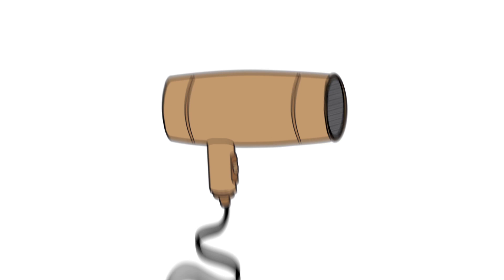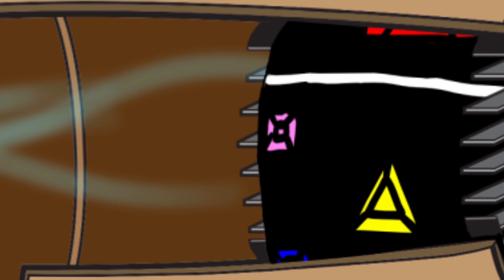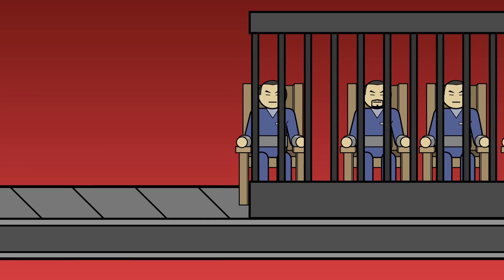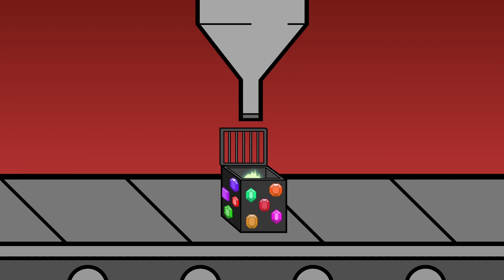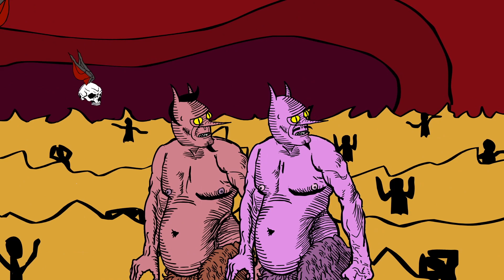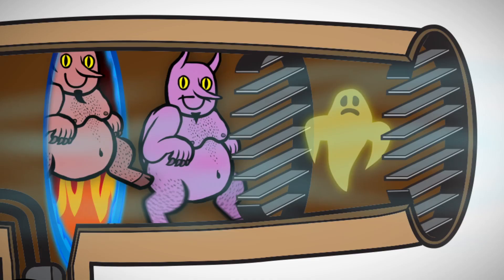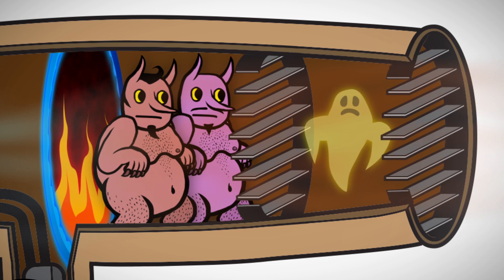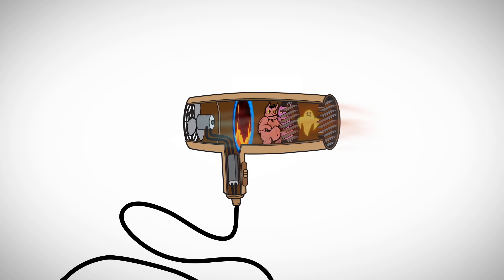Comedy Crib: How Sh*t Works | Hair Dryer | IFC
Episode #1: Julian and Steve explain how a hair dryer works!

Julian and Steve explain how everyday objects work in this program that explores the wonders of science (as well as black magic and the paranormal).

Series Credits:
Creators, Writers, and Performers: Matt Dennie and Josh Sharp - dennieandsharp.com
Producer: Juliana Brafa
Director: Ryan Hunter
Director of Photography: Joe Spit
Production Design: Grace Leeson and Juliana Brafa
Assistant Camera: Ben Sayeg
Assistant Director and Script Supervisor: Andrew Mills
Sound: James Leggero
Co-producer: Jake Kalos
Editor: Denis Cardineau
Assistant Editor: Lee Chin, Jared Simon
Title Card: Ryan Hunter
Executive Producers: Todd Bieber, Julie Gomez, Nathan Russell

Animation: Ryan Hunter, Avery Monsen, Mark Parsons

A UCB Comedy Production

The Always On, Slightly Off hub for movies, comedy, and IFC originals.

IFC Google+ IFC is the home of offbeat, unexpected comedies. Original series Portlandia, Documentary Now!, Brockmire and the upcoming Sherman’s Showcase air alongside fan-favorite movies and comedic cult TV shows. IFC is owned and operated by AMC Networks Inc., and available across multiple platforms. IFC is Always On Slightly Off.